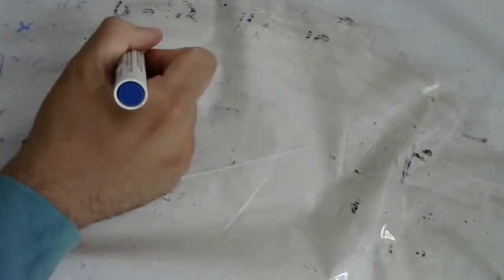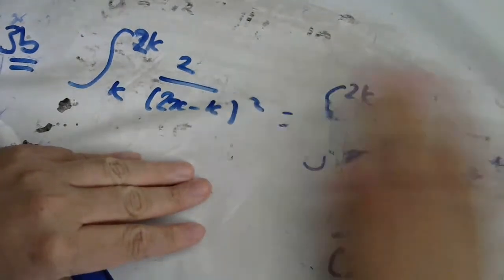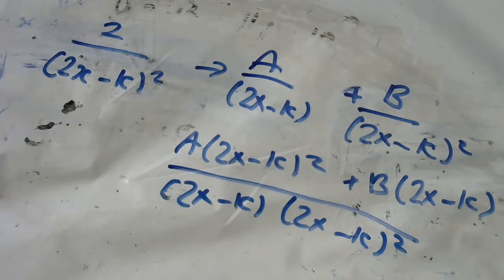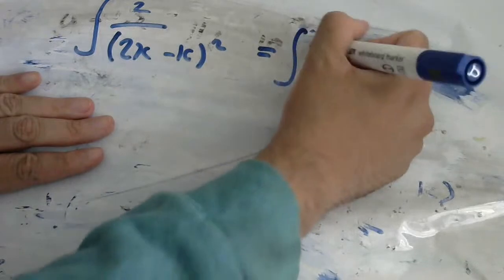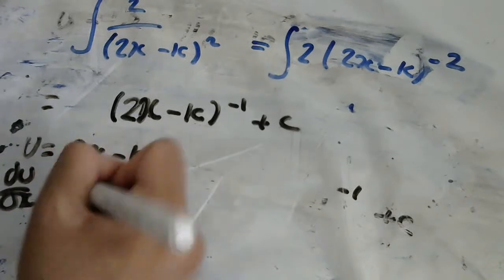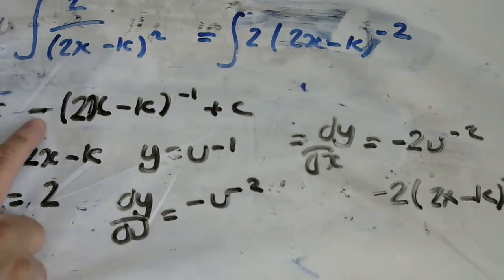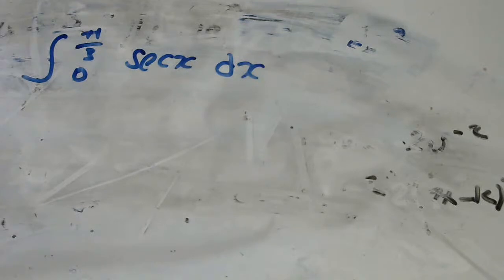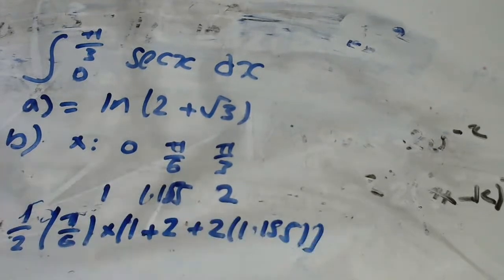Year 12 Further Maths 20th April 2020